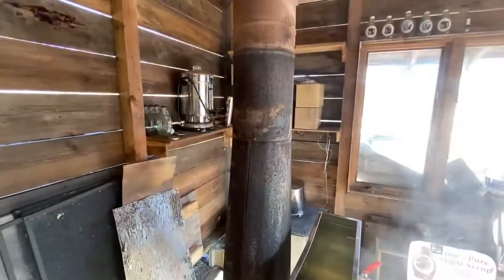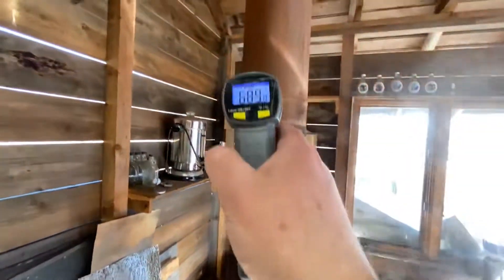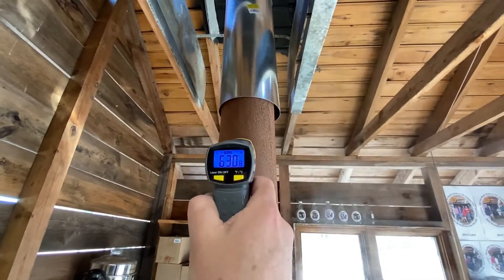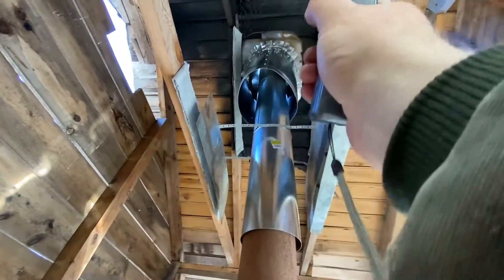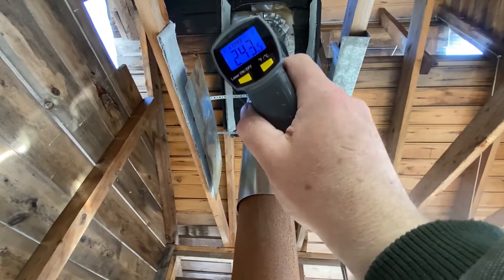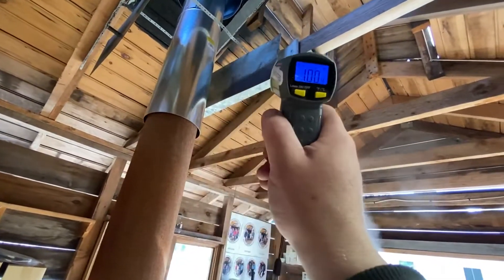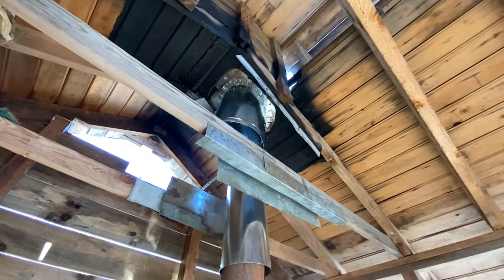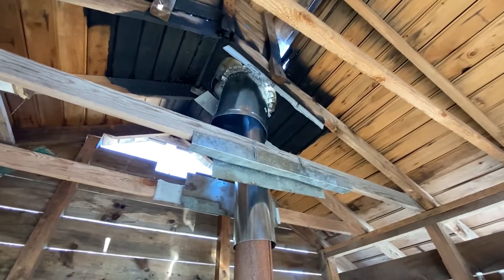Testing the changes we made after the fire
This weekend, we had a fire in the sugarhouse. We were able to save the building and all of the equipment and of course nobody was hurt. Afterward, we made some changes to the smoke stack in hopes of reducing the heat generated by the smokestack, and thereby reducing the risk of fire. This video shows the effectiveness of those changes.